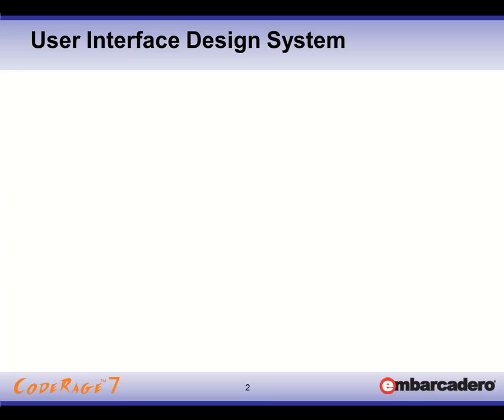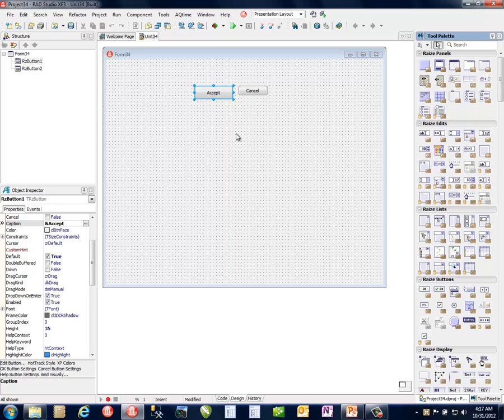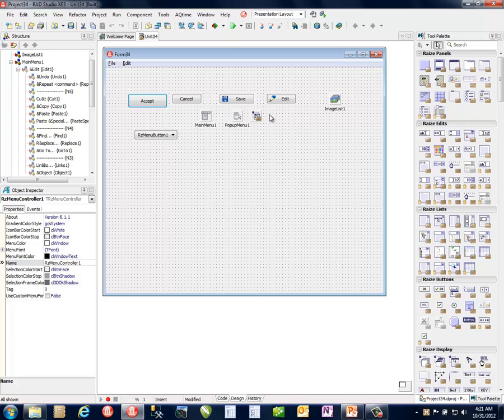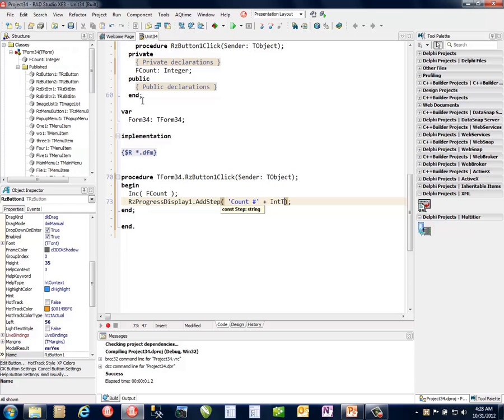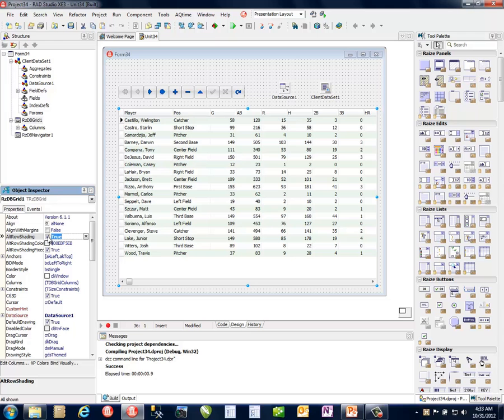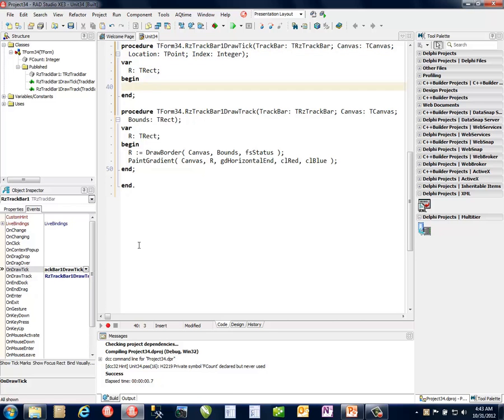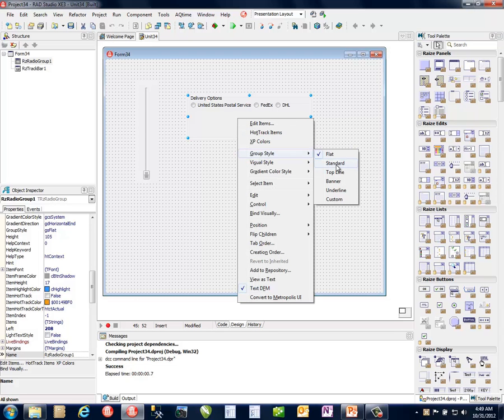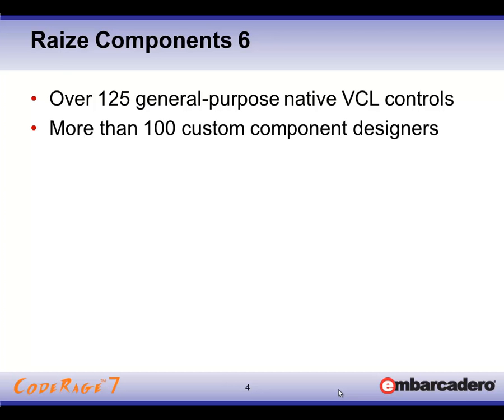CodeRage 7 - Ray Konopka - Effectively Using Raize Components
Raize Components is a user interface design system for Delphi and C++Builder. At its center is a collection of more than 125 general-purpose native VCL controls. This session will demonstrate how developers use Raize Components to build sophisticated user interfaces in less time with less effort. In addition, specific attention will be focused on new RAD Studio  features such as VCL Styles and how they can be leveraged in Raize Components.

CodeRage 7: Thursday, November 8, 2012 - 4pm PST
Ray Konopka - Effectively Using Raize Components